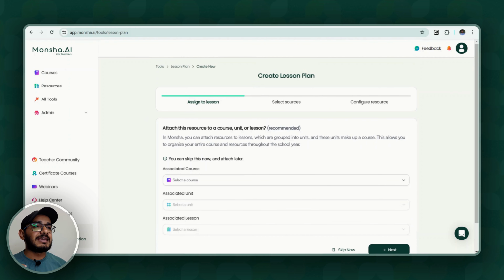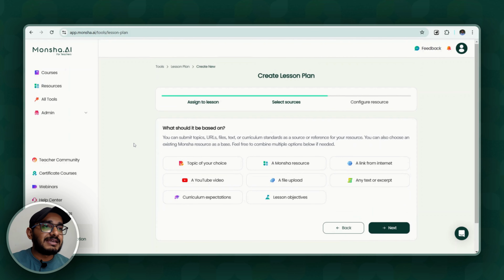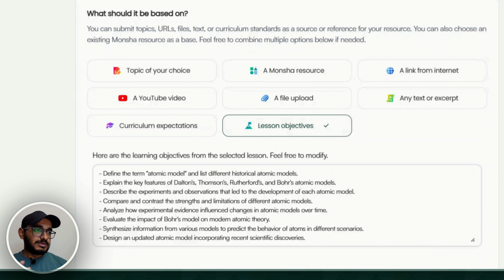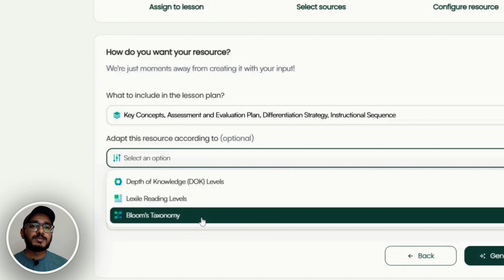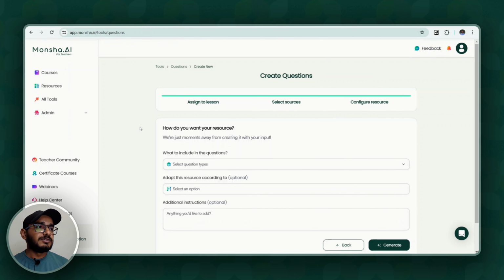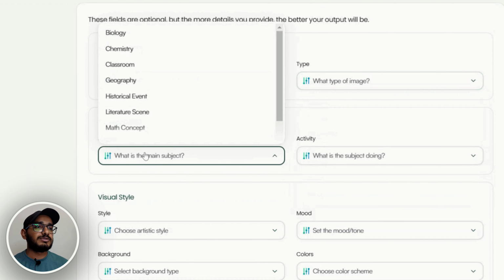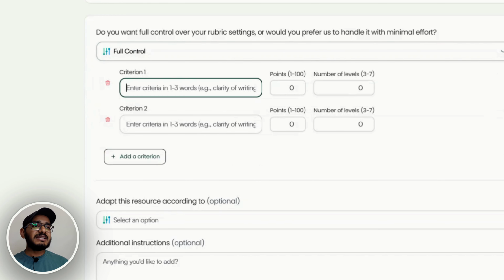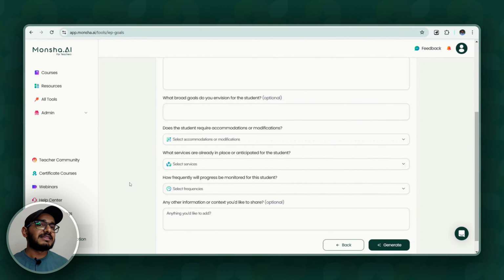How to Create Any Teaching Resource in Monsha | Step-by-Step Guide | AI for Teachers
Need worksheets, presentations, or lesson plans? Learn how to create any teaching resource in Monsha with AI-powered tools designed to save you time!